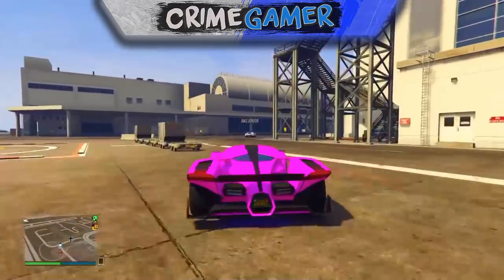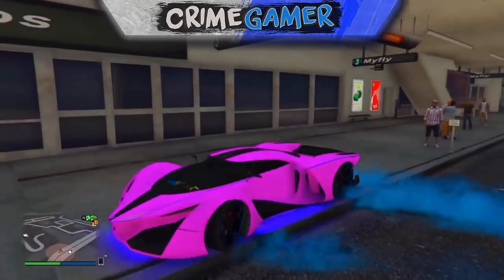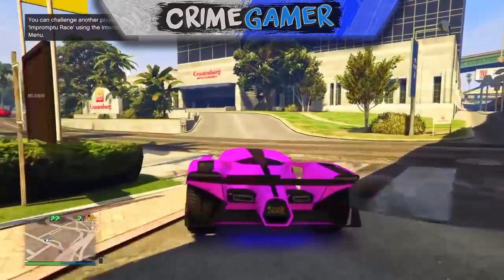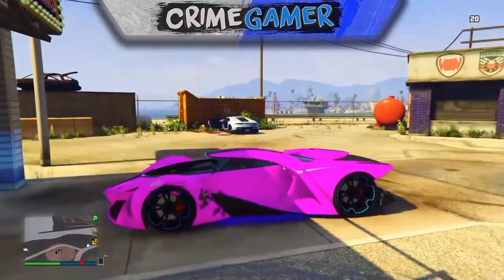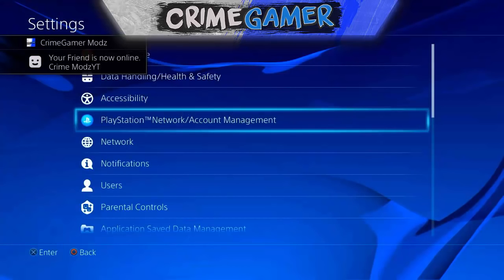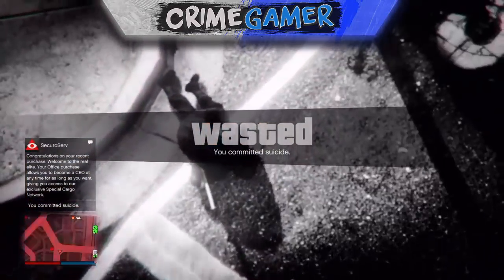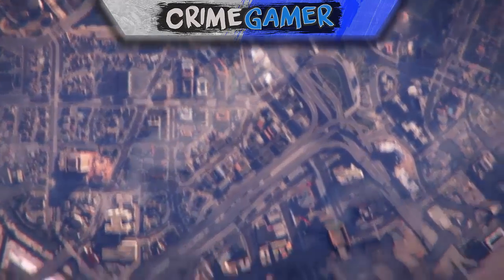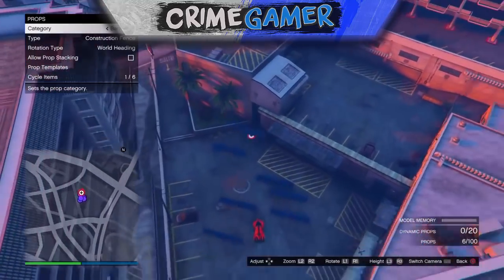GTA Online: *NEW* ''Creator In Freemode Glitch!''*SOLO* "After Patch 1.34" (GTA Creator Glitch 1.34)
GTA Online: *NEW* ''Creator In Freemode Glitch!''*SOLO* "After Patch 1.34" (GTA Online Creator In Freemode Glitch 1.34)
►In This Video I Am Going To Show You A *NEW* GTA 5 Online WORKING "Creator Mode In Free Mode Glitch"*SOLO* After Patch 1.34. This "Creator Mode In Free Mode  Glitch" Is A Brand "New Creator Mode In Free Mode Glitch For Grand Theft Auto 5 Online!" With This "GTA 5 1.34 Creator Mode In Free Mode Glitch" You Can Creator Mode In Free Mode Quick + Its Easy To Do ". This Is The Best "GTA 5 Glitch" Out There Working On Next Gen Consoles On 1.34 &(Xbox One & PS4, PC,) Enjoy This "GTA 5 Creator Mode In Free Mode Glitch!" This *NEW* GTA 5 Online ''Creator Mode In Free Mode Glitch'' Will Allow You To Teleport And Creator Mode In Free Mode Fast and Easy 1.34
Hope You Enjoyed This "GTA 5 Creator Mode In Free Mode Glitch" Working *SOLO* On Next Gen After Patch 1.34. This "GTA 5 Online Creator Mode In Free Mode Glitch" Works On Grand Theft Auto Online In 2016! - GTA 5 Working ''Creator Mode In Free Mode  Glitch'' A Brand NEW Working
GTA 5 Online *NEW* ''Creator Mode In Free Mode GLITCH'' 1.34 SOLO Creator Mode In Free Mode  Glitch (GTA 5 Creator Mode In Free Mode  Glitch 1.34)
Todays Video - GTA Online: *NEW* ''Creator Mode In Free Mode Glitch''*SOLO* After Patch 1.34 (GTA Online Creator Mode In Free Mode Glitch 1.34)

►GTA Online: *NEW* Grotti X80 Proto Car Showcase "Finance and Felony DLC" (GTA Online DLC Car) ?

►GTA Online: *NEW* ''Into The Back Of The Brickade! Glitch'' After Patch 1.34 (GTA 5 Glitch 1.34) ?